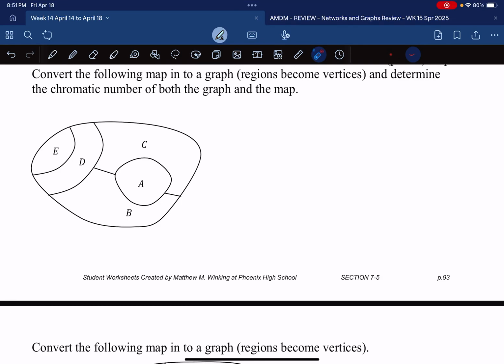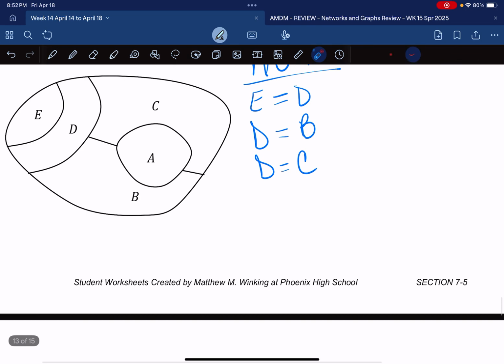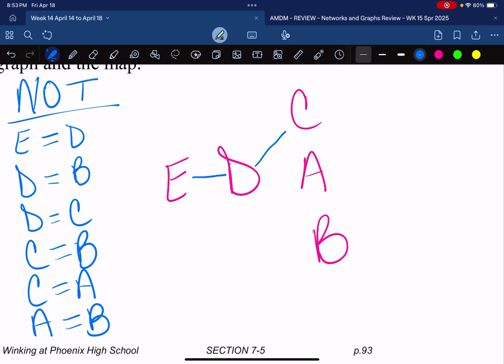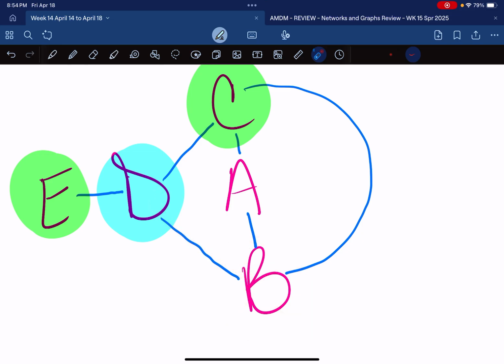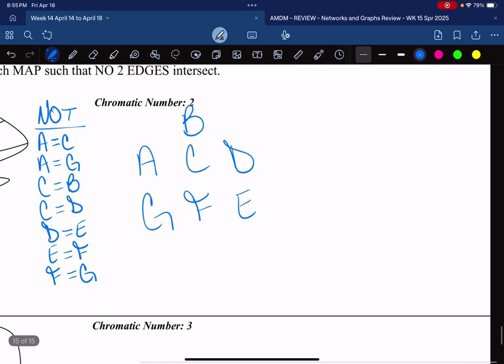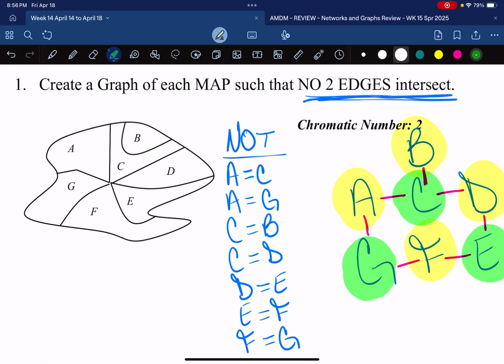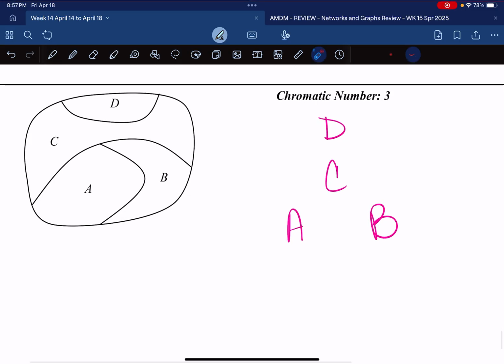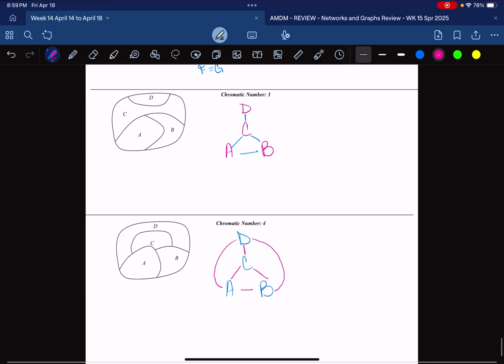Converting a Map into a Graph Chromatic Numbers